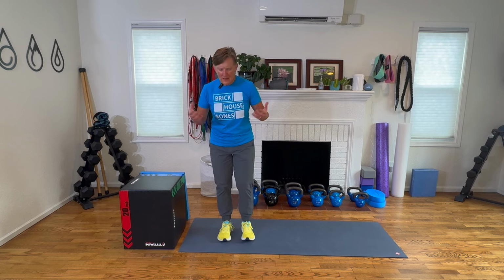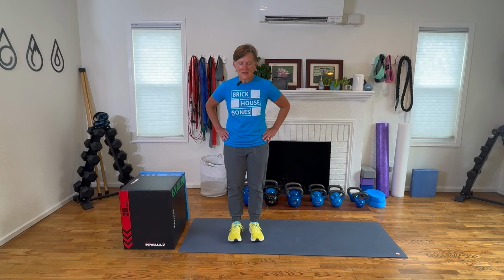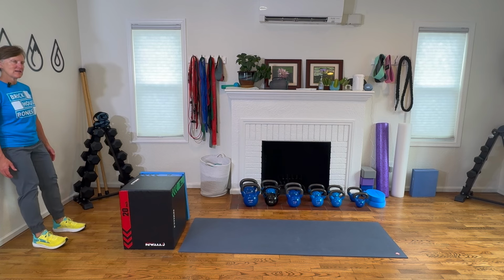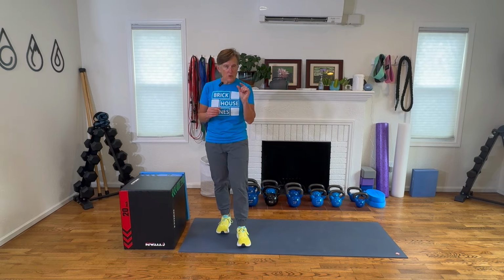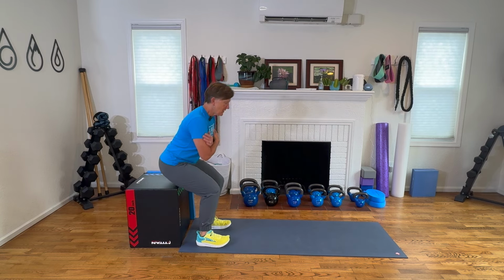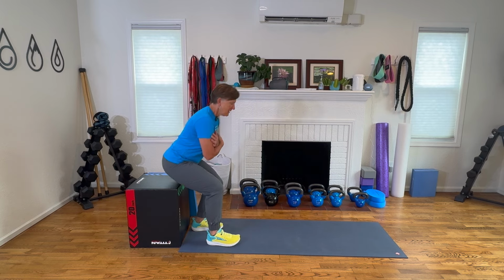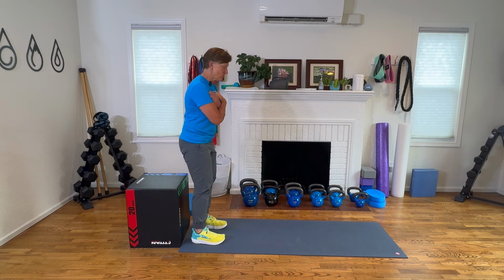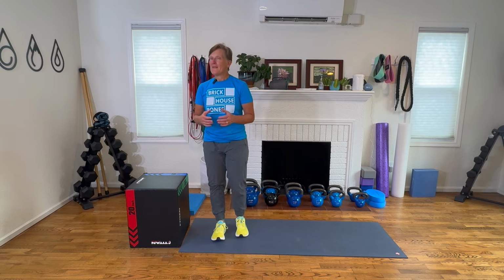KNEE PAIN? Try these modifications!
Brick House Bones®: Evidence-Based Exercise for Osteoporosis //  @DrLisaMooreDPT
🌟 Journey to Fracture-Proof: The Brick House Bones Blueprint to Taking Control of Osteoporosis
⭐ Product Recommendations (aff. link)

Are you interested in personalized support to help build your confidence in incorporating exercise and nutrition and improving bone health?

Research:  👀
Exercise for the prevention of osteoporosis in postmenopausal women: an evidence-based guide to the optimal prescription

The effects of high velocity resistance training on bone mineral density in older adults: A systematic review

The Role of High-intensity and High-impact Exercises in Improving Bone Health in Postmenopausal Women: A Systematic Review